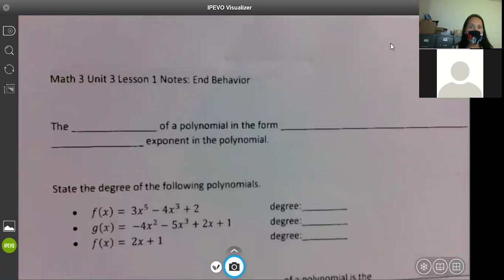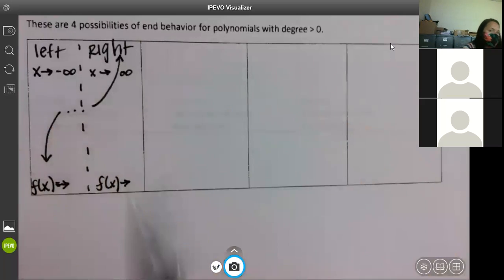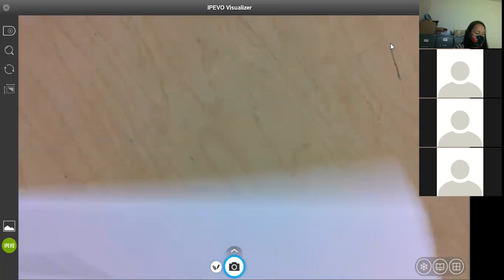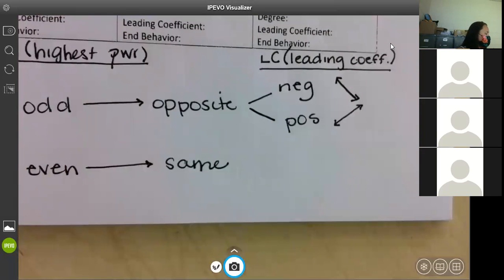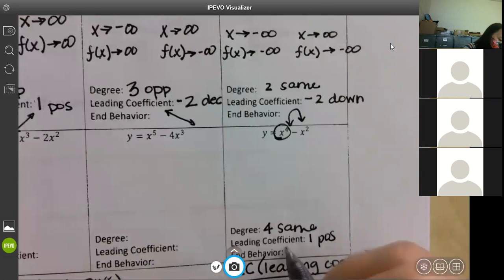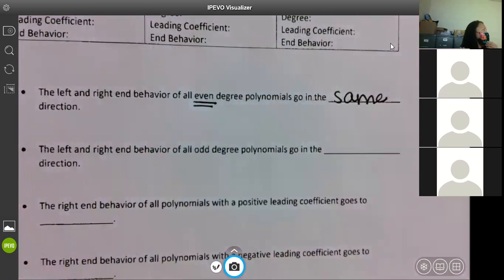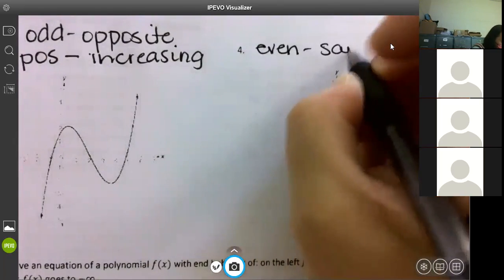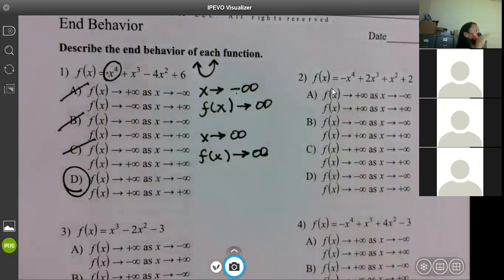Math 3 Video Notes End Behavior